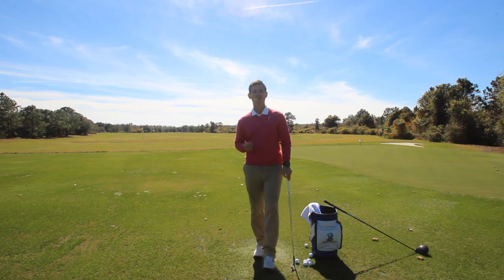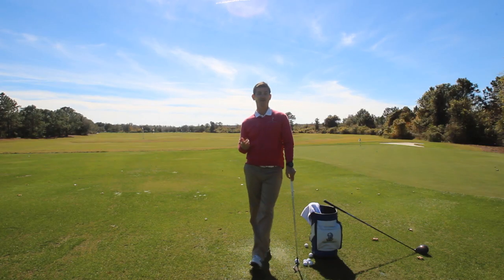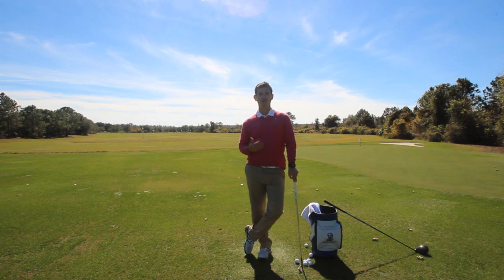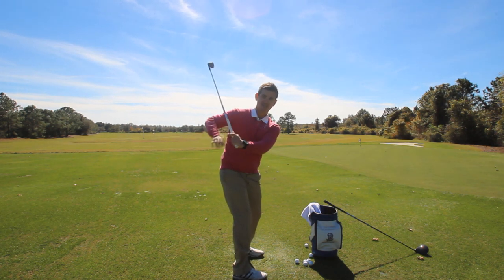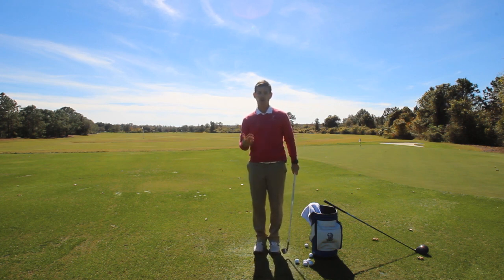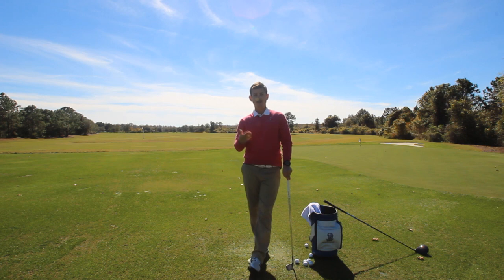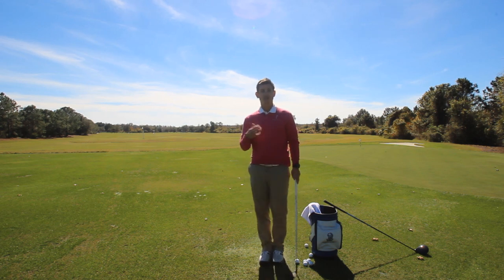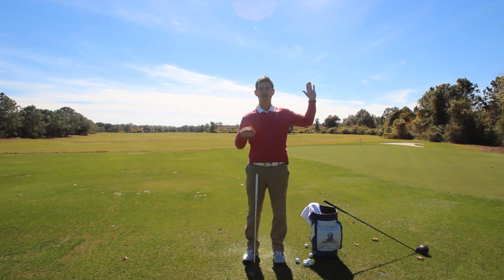How To Fix Your Golf Swing Plane | Simple Drill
Transform your Golf Swing today! Join the thousands of golf enthusiasts who have benefited in as little as 1 day and are now hitting the purest shots of their life. Learn how your left thumb and right ear can help you create a perfect golf backswing plane just like the pros you see on T.V. with Rotary Swing instructor.